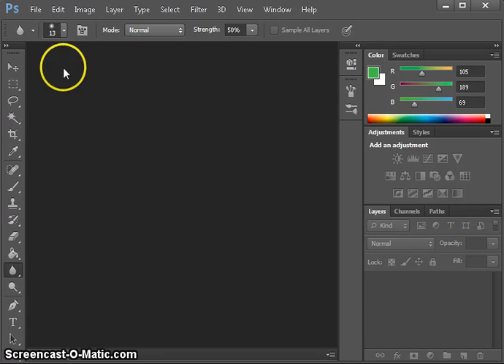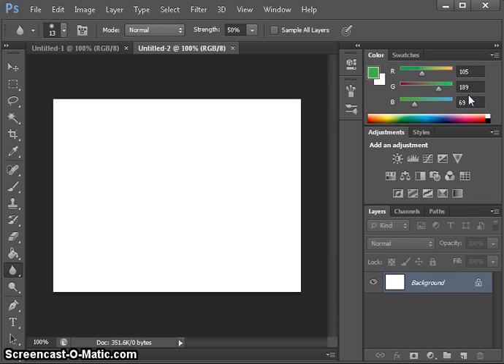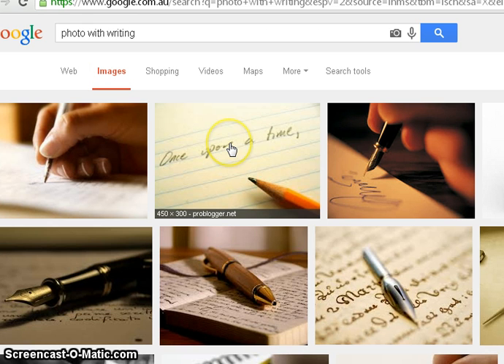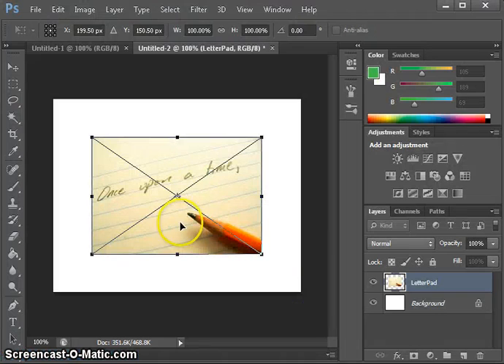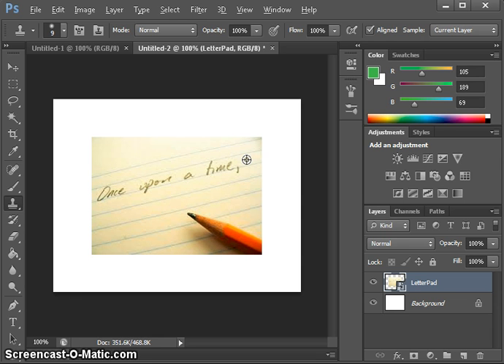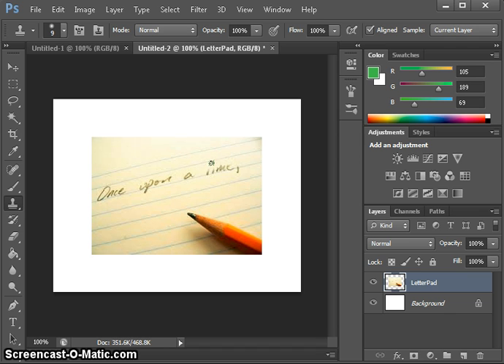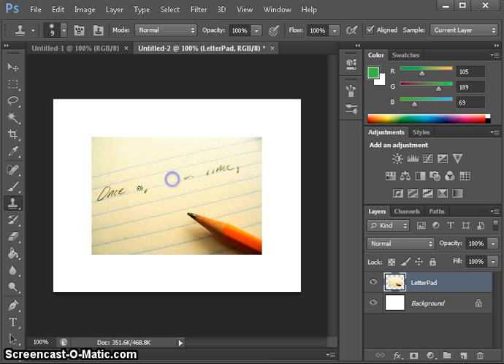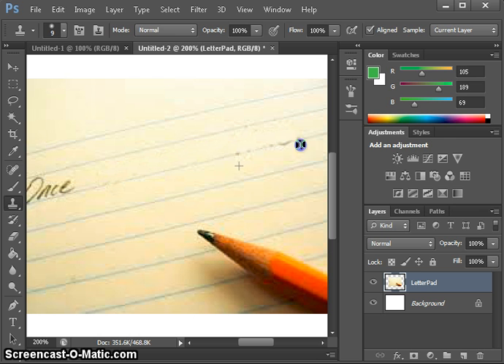Photoshop 001 - Clone Stamp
Clone Stamp